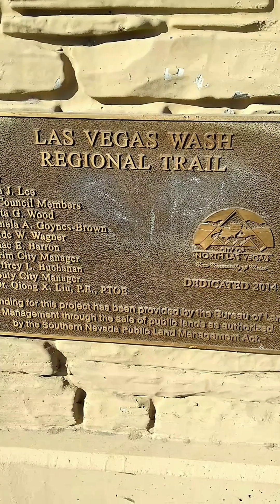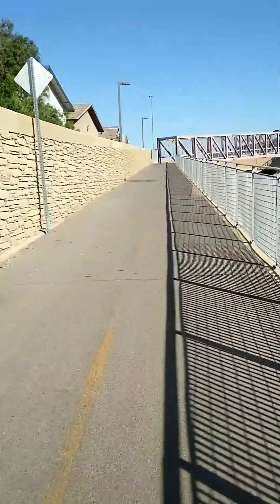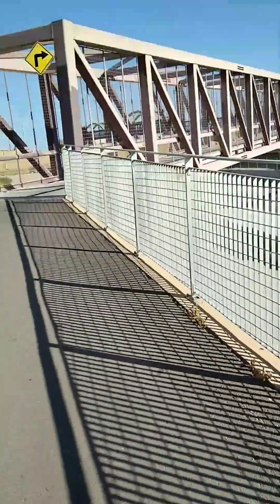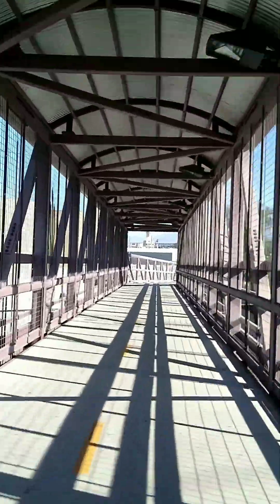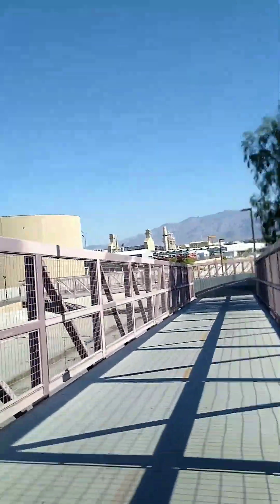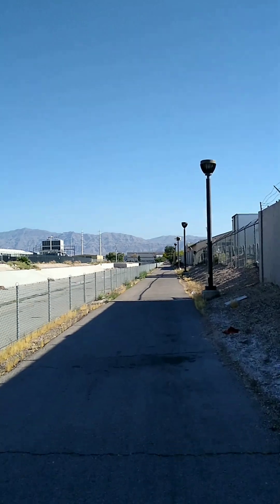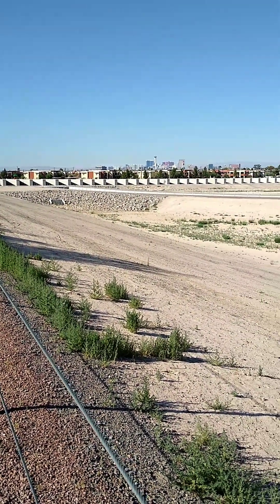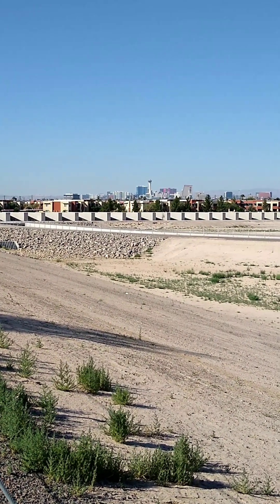Las Vegas Wash Regional Trail North Las Vegas Nevada on my scooter 🛴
Las Vegas wash Regional trail May 19th 2024 set up by the bureau of Land Management